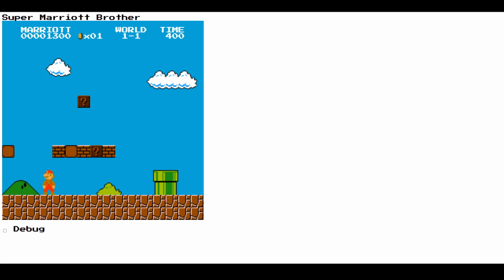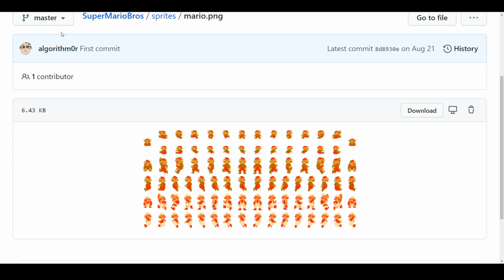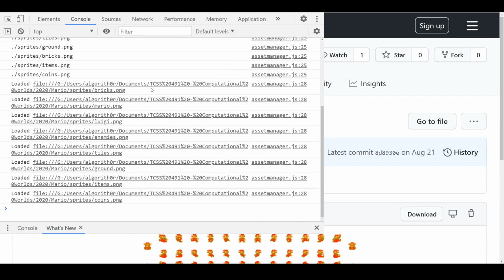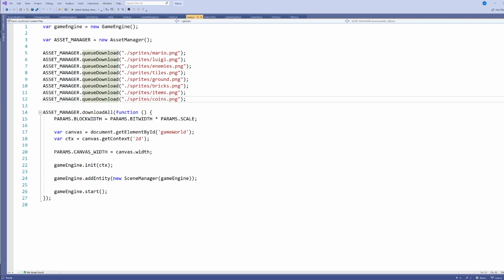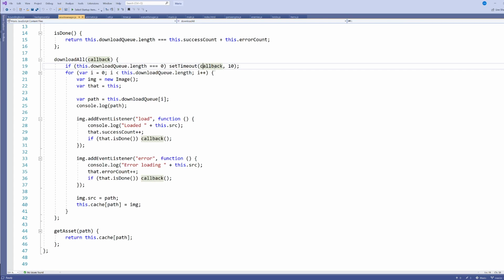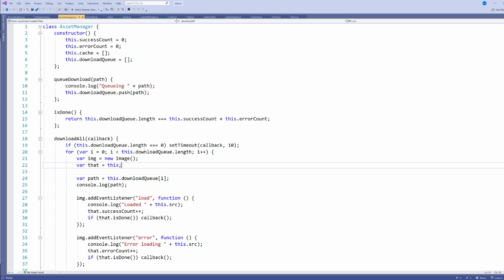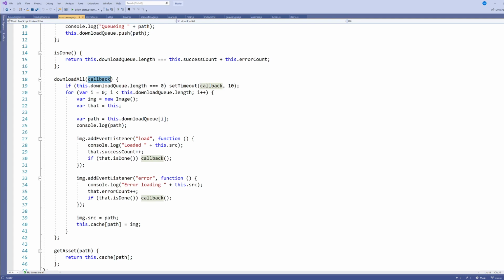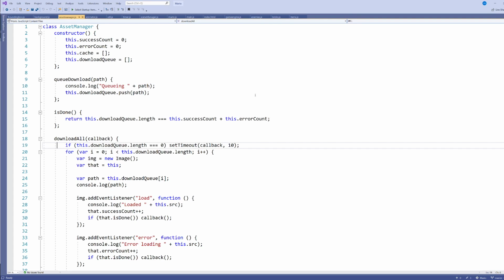Downloading assets with AssetManager - How To Make A Web Game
In this video I introduce the AssetManager class that I use to download assets like images used in my game.  You can use this class as is for your own asset management.